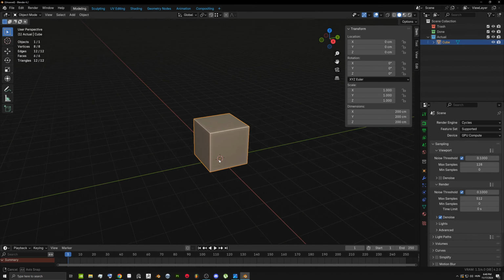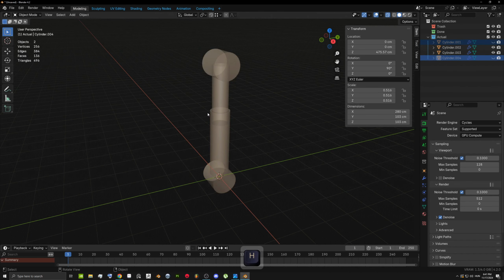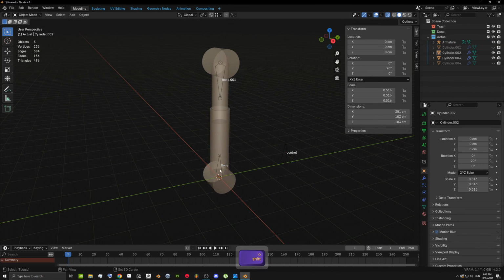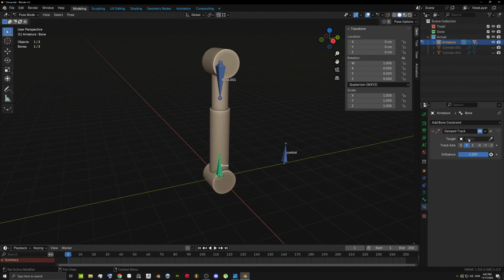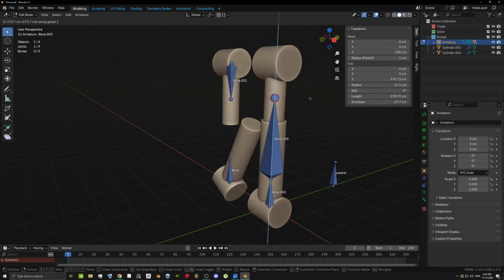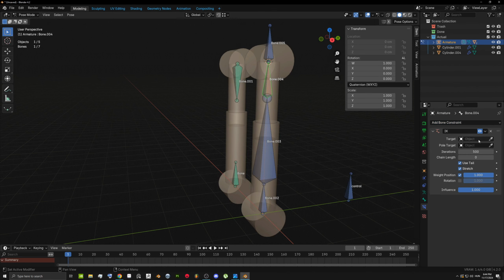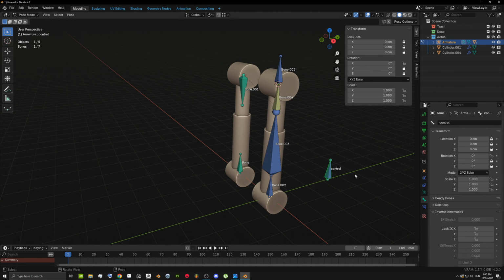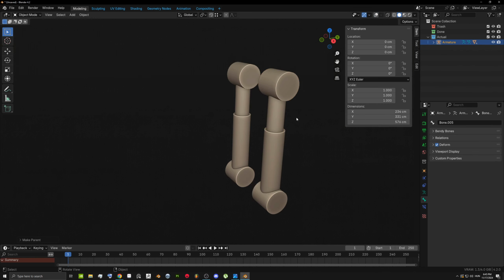Telescope Rigging - IK Stretch - Blender Tutorial - Animation - FromScratchSeries - Animation - 01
Welcome Adventurer!

In this video we will learn to create a working, visually glitchless Telescope Rig IK. All from scratch in Blender.

English subtitles have been added to the video.

We hope this helps you create amazing artworks.

FlamingoCG

2024